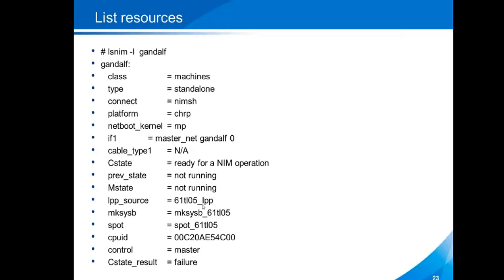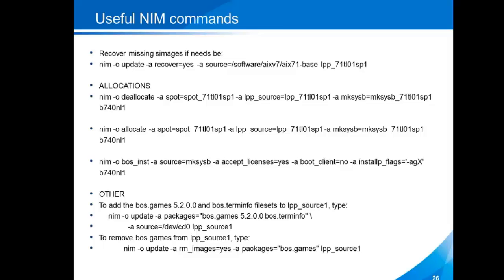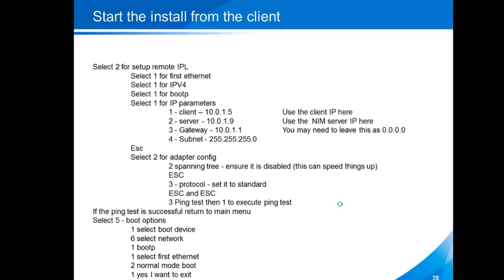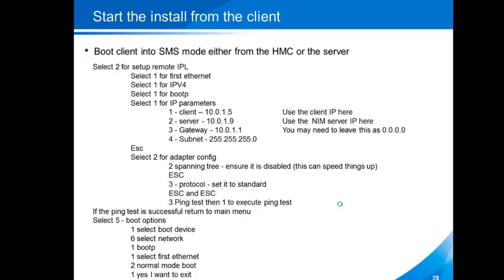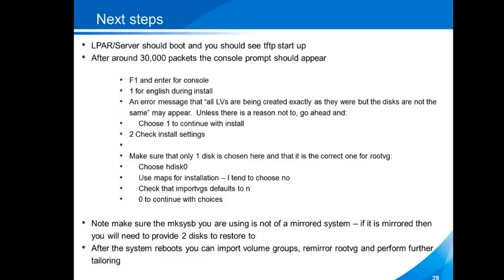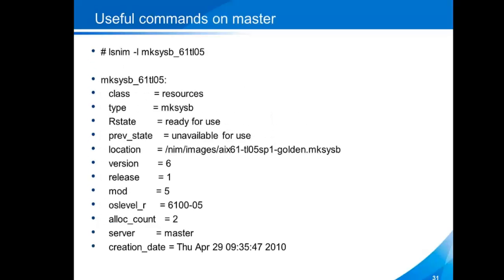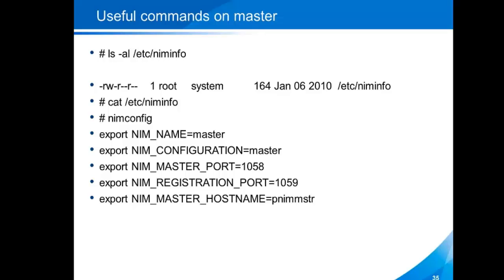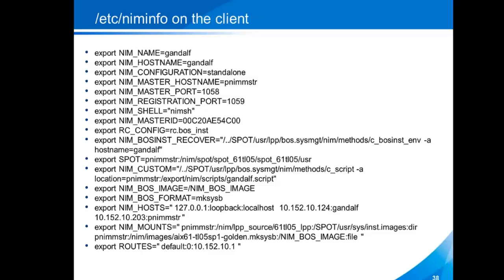NIM 101 Part 3/4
NIM - Slides 24-39 NIM commands, installs, backups and restores of NIM